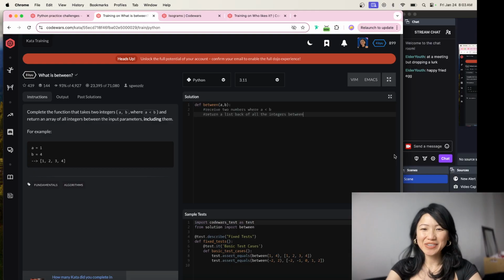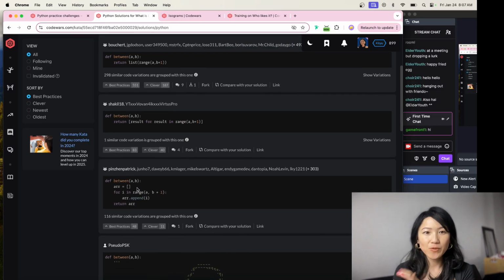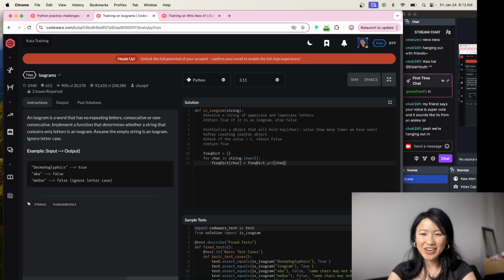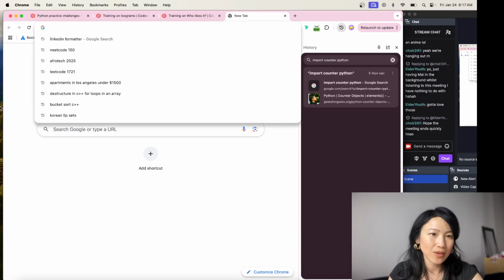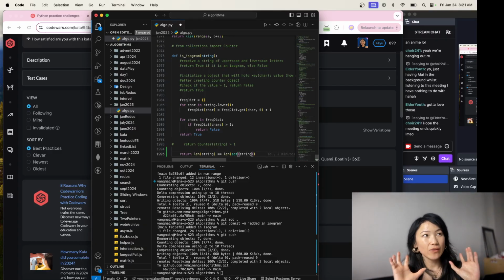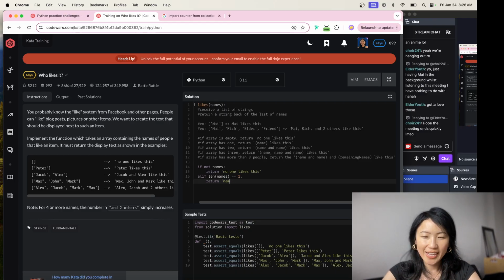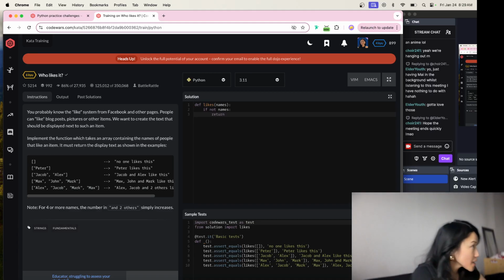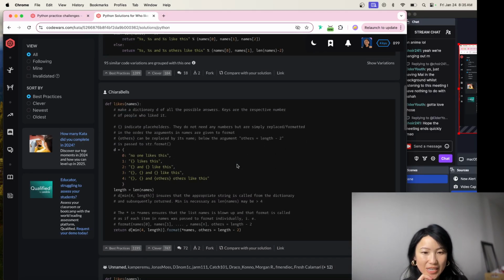Working on Algos